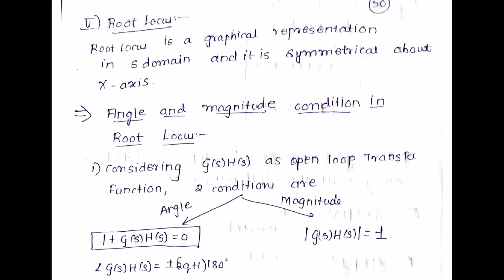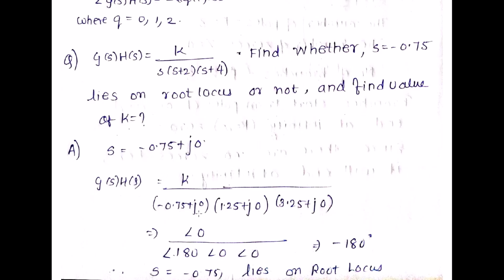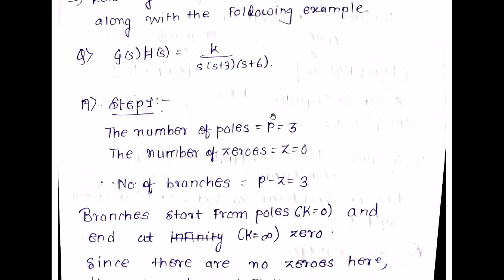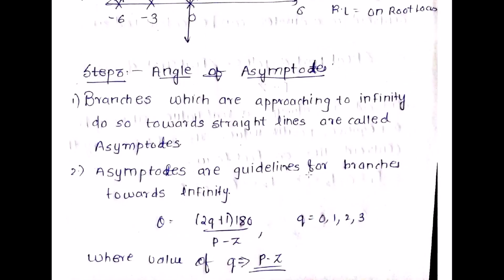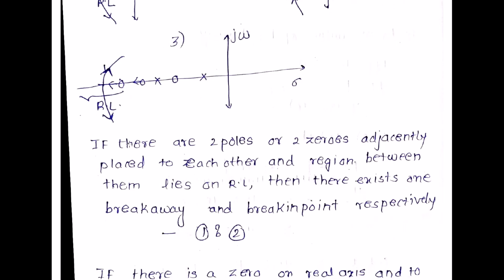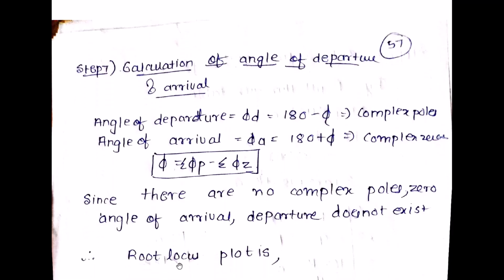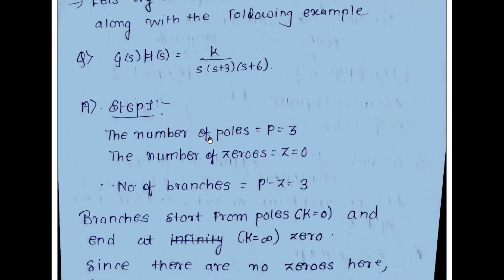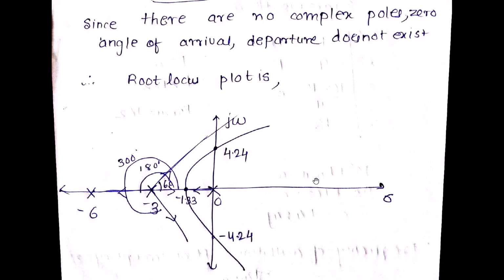Control System Root Locus Explanation and solved problems#xploreedu2teach#Rootlocus#controlsystem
This video explains about Root locus.